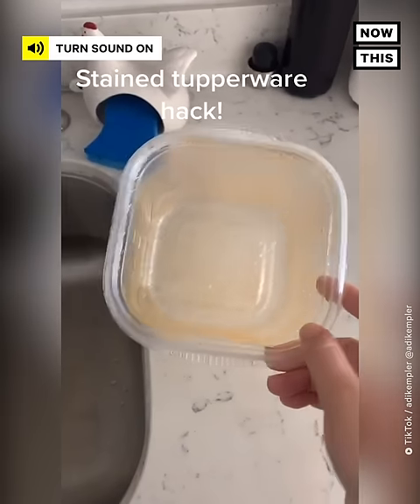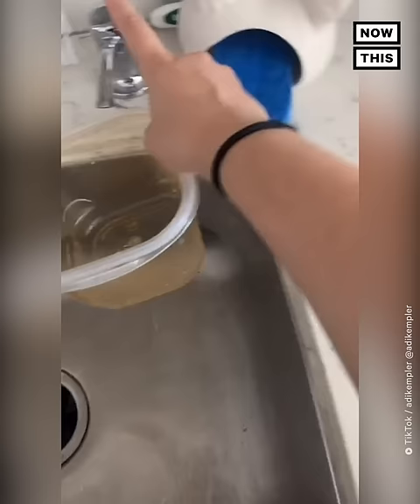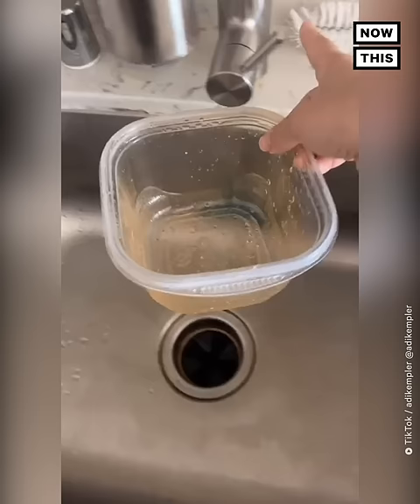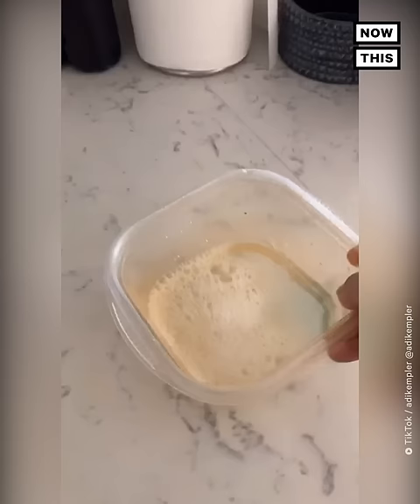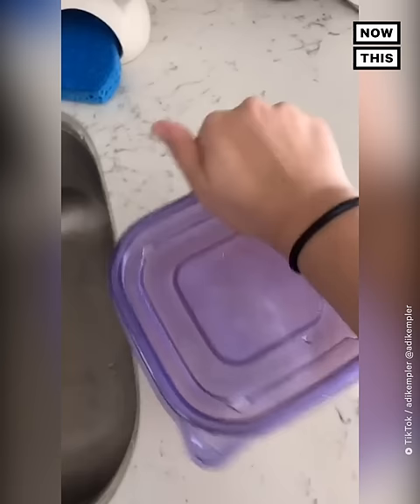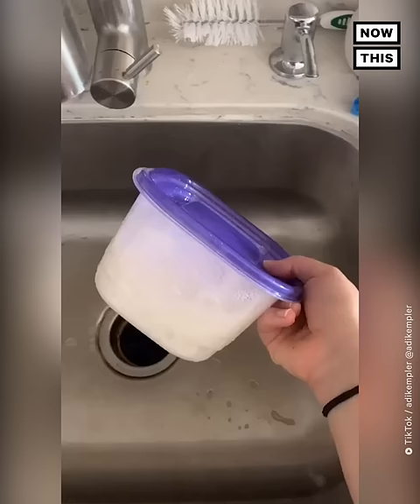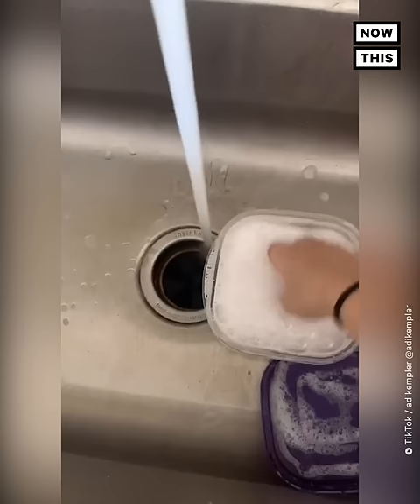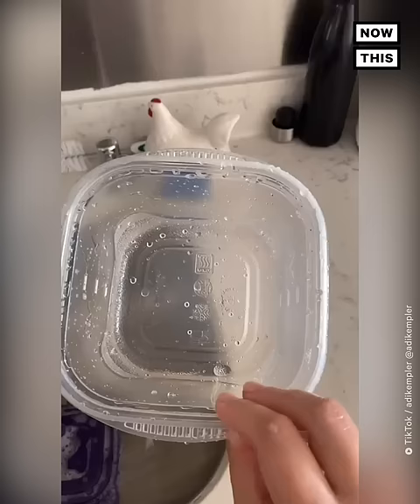TikToker Shares Tupperware Cleaning Hack | NowThis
Wondering how to get rid of those stains on your Tupperware? This TikToker’s hack can help.

In US news and current events today, we've seen a lot of TikTok lifehacks and TikTok hacks, but this Tik Tok lifehack or Tik Tok hack is up there as far as a TikTok lifehack goes. This TikTok Tupperware cleaning hack will help you get rid of those pesky Tupperware stains once and for all.